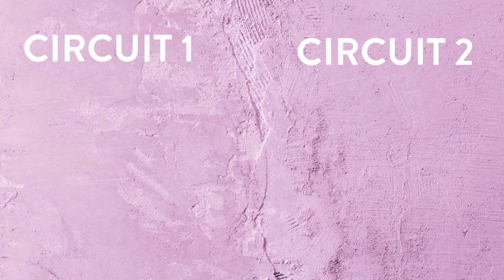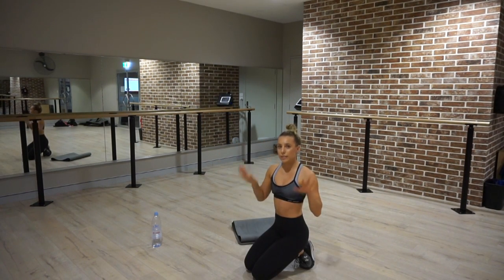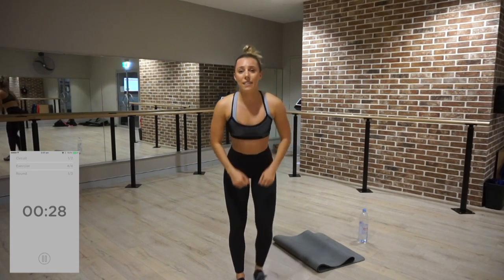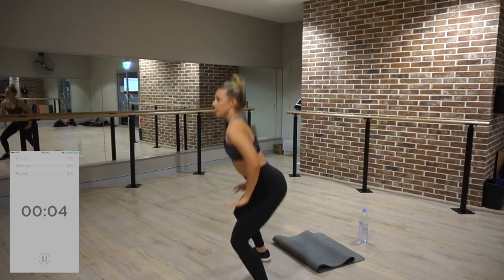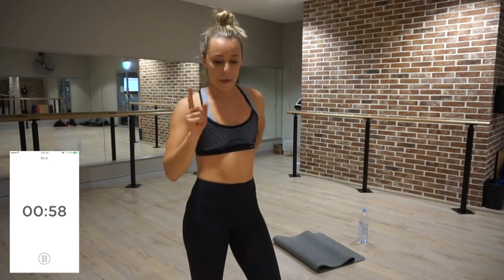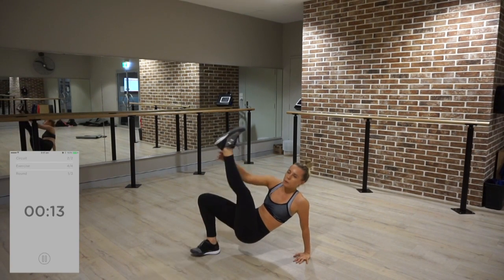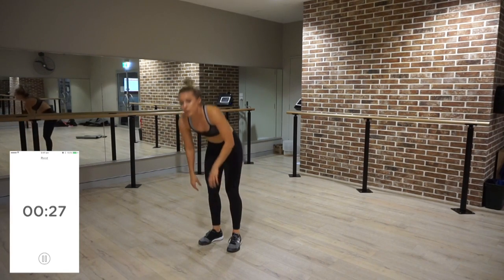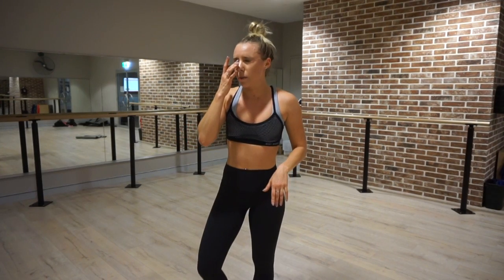15min FAT BURNER WORKOUT | Full Body At Home HIIT Workout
SWEAT IT TO SHRED IT EBOOK!!!

Cronulla
NSW, 2230
AUSTRALIA

Now shipping Internationally!